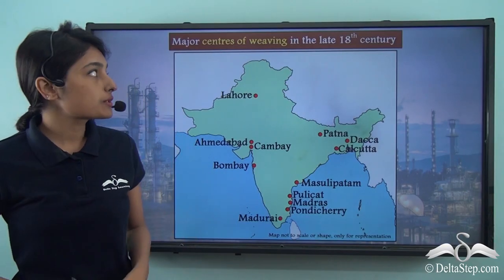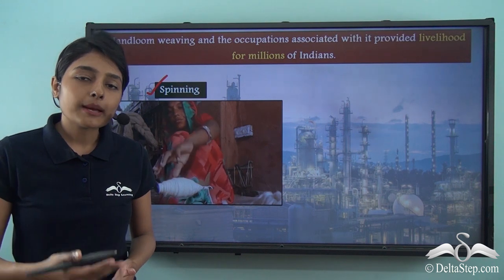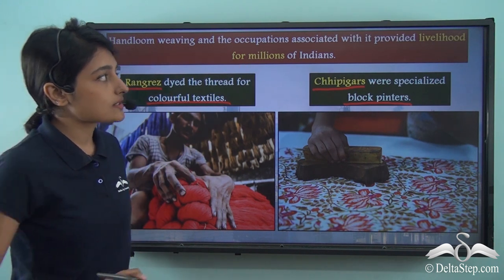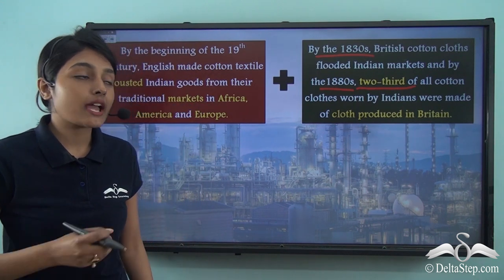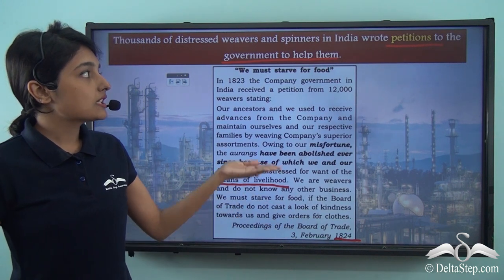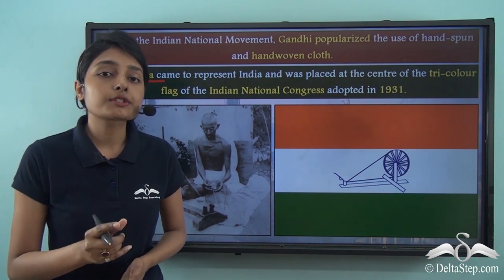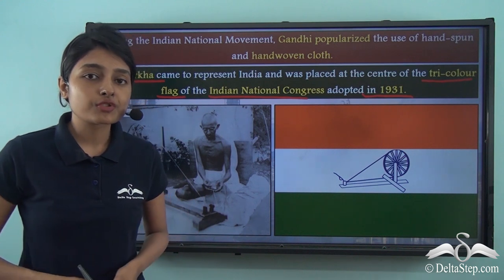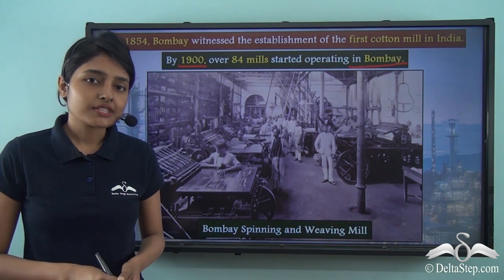Cotton Mills Come Up in India